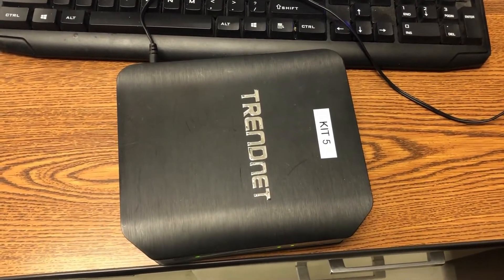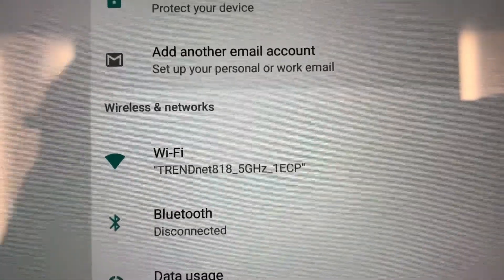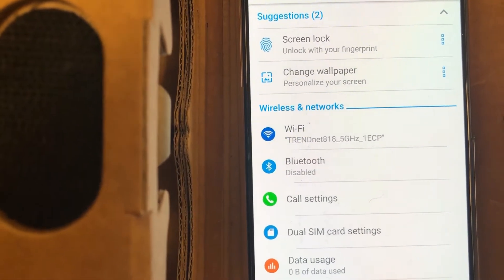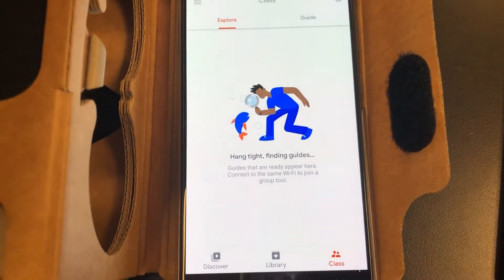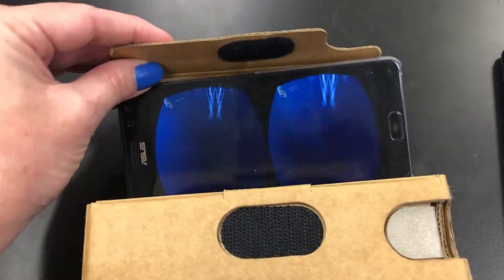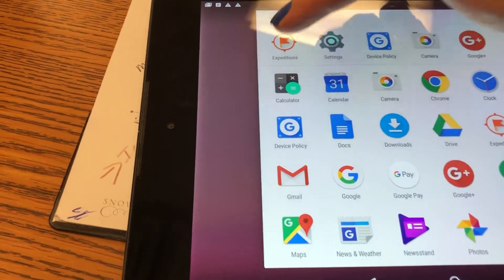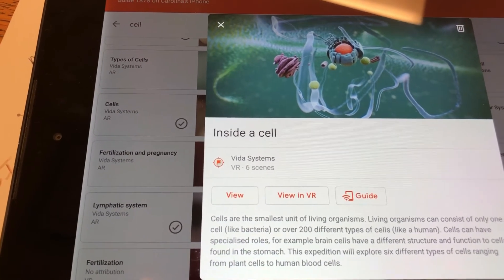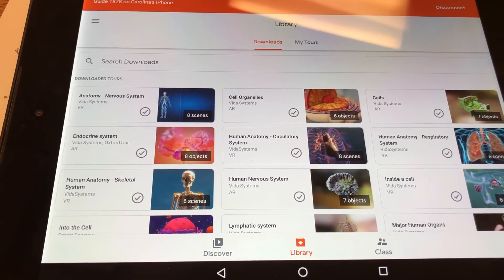Running a Google Expedition with a Router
No more glitchy school wifi conflicting with running your expedition. Download all of the Google Expeditions by hooking up to the internet once and then run everything off of a router. The teacher device leads the students device through the router. Android users that can't use devices in your district this is a perfect solution. No district wifi required to run the expedition. Yes!